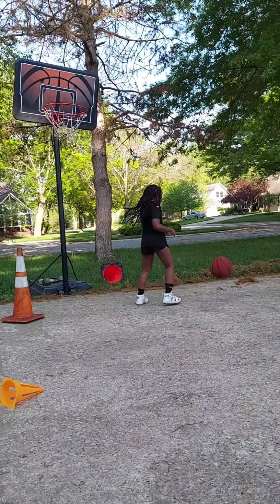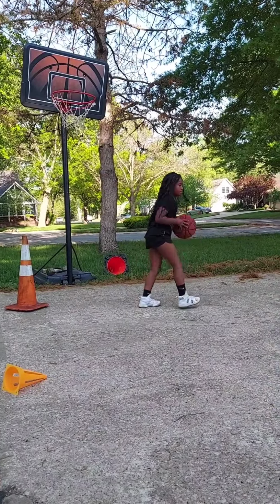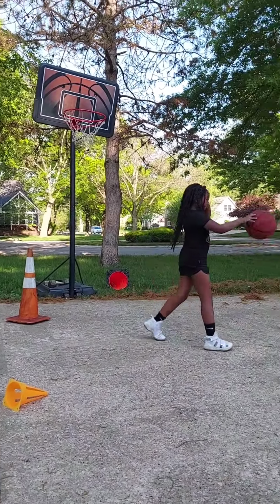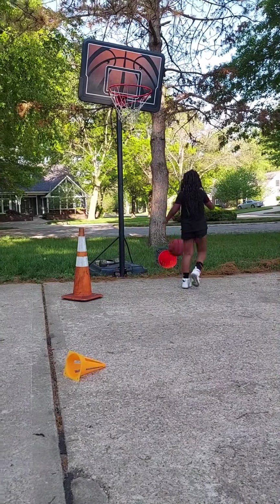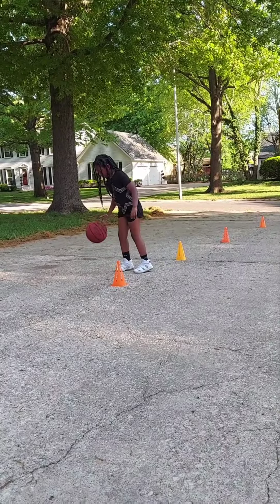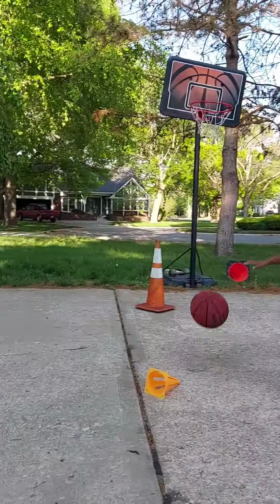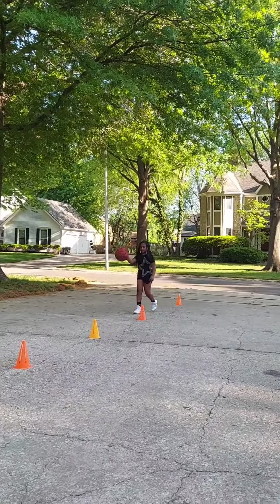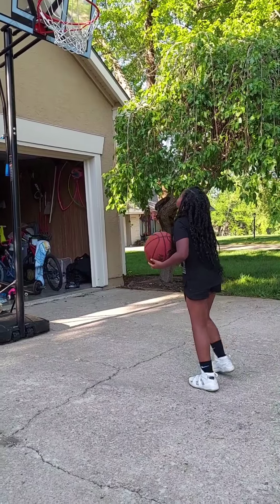Korynn Robinson my 6 yr old client 1st training session w/PAC training!!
Korynn Robinson my 6 yr old client 1st session w/PAC training.